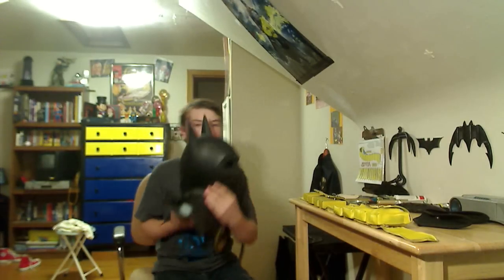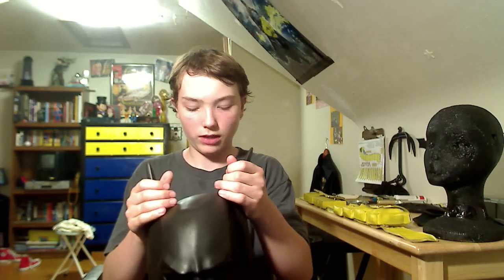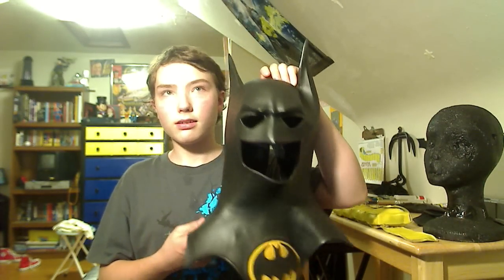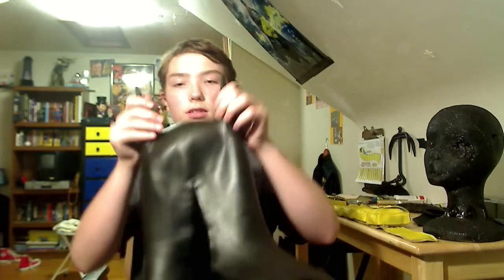building cheap batman costume cowl comic style suit batman cowl part 1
batman cowl 1992 cowl building cheap batman costume cowl comic style suit